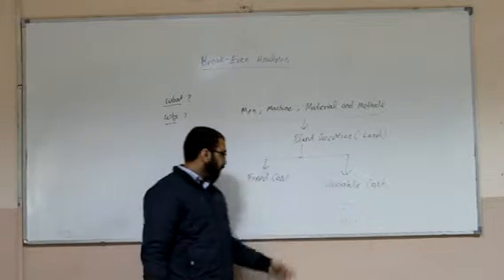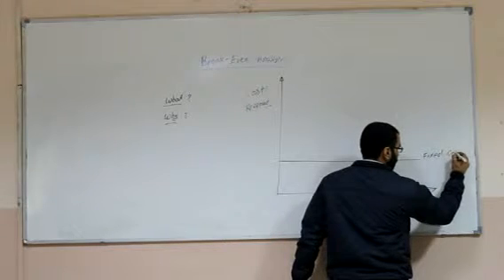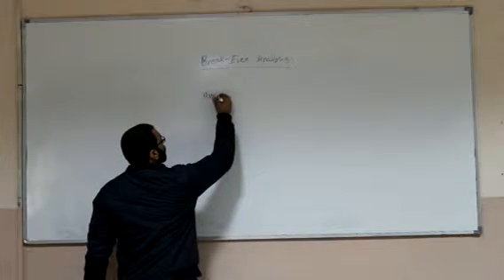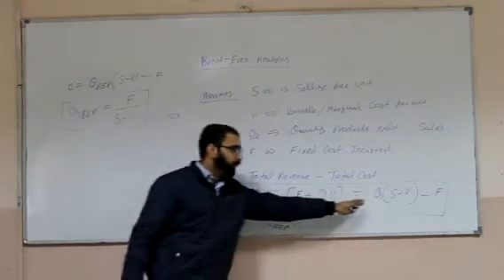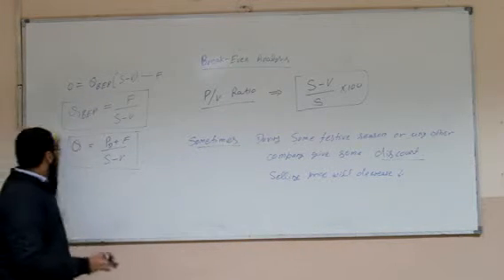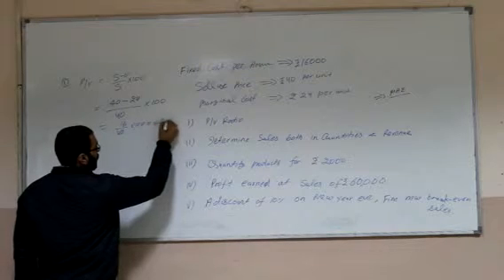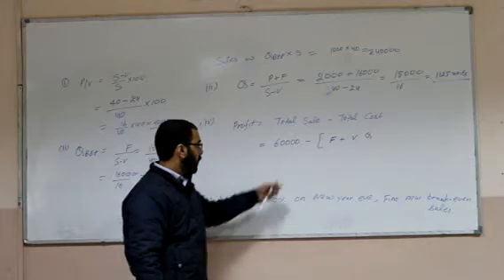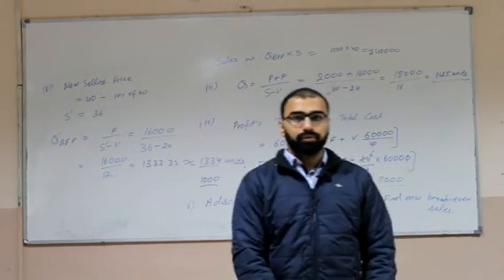Lecture on Break Even Analysis by Rakesh Sir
Department of Mechanical & Automation Engg, DTC